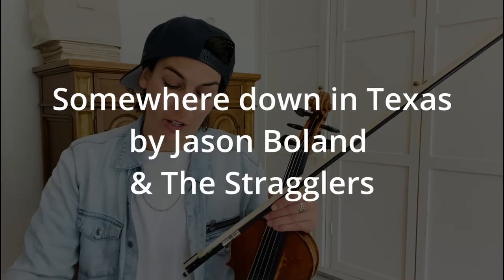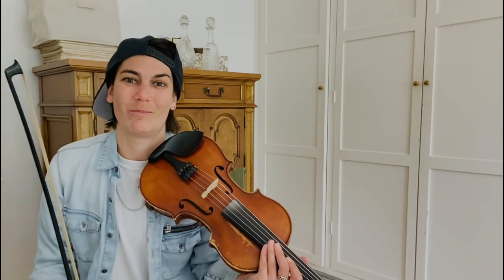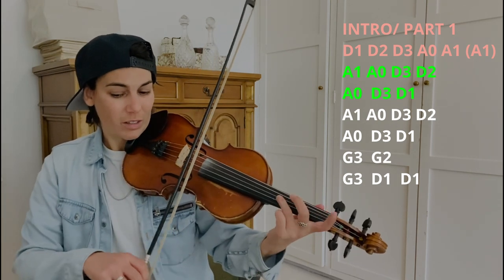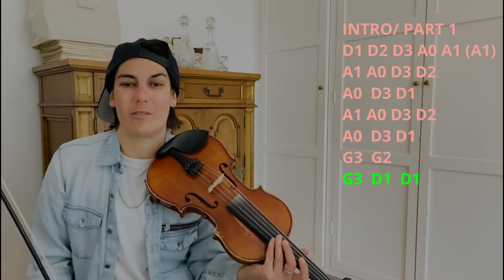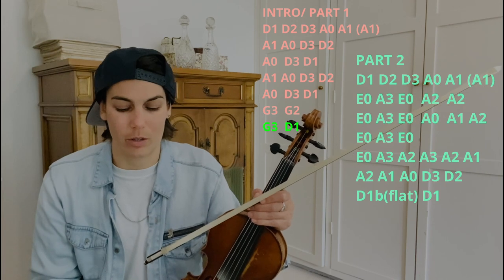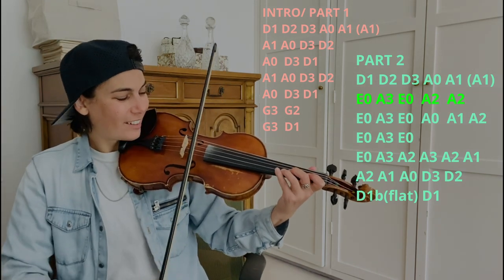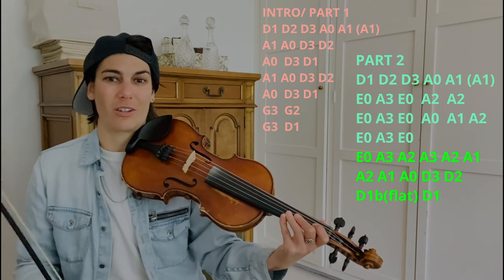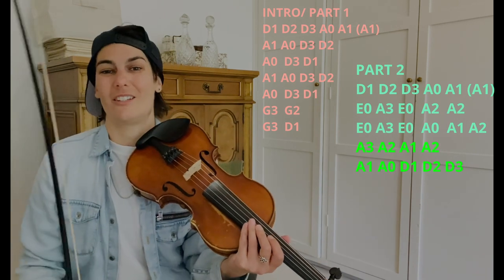How to Play: Somewhere Down in TX Violin Solos Tutorial - by Jason Boland & The Stragglers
Hey fiddlers!

Rock on Rockers!
K

Intro/Part 1
D1 D2 D3 A0 A1 (A1)
A1 A0 D3 D2
A0 D3 D1
A D3 D1
G3  D1. D1
(pick ups to part 2 = G3  D1)
Part 2
E0 A3 E0  A2. A2
E0 A3 E0  A0  A1 A2
E0 A3 E0
E0 A3 A2 A3 A2 A1
A2 A1 A0 D3 D2
D1b (flat)  D1

Part 3 (end of part 2 into the bridge)
A1 A0 D1 D2 D3